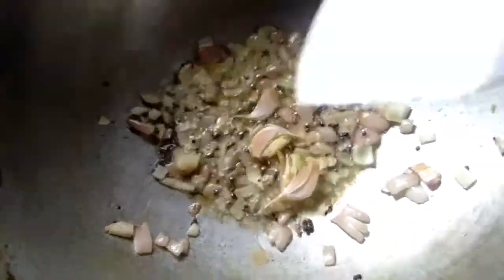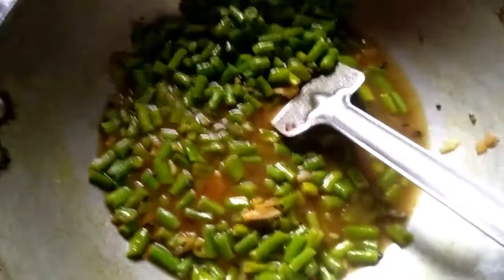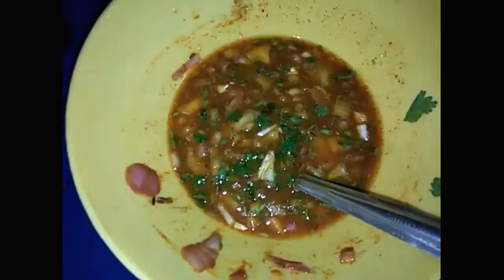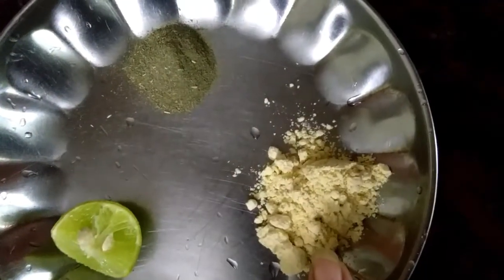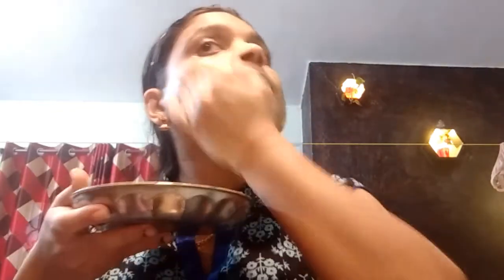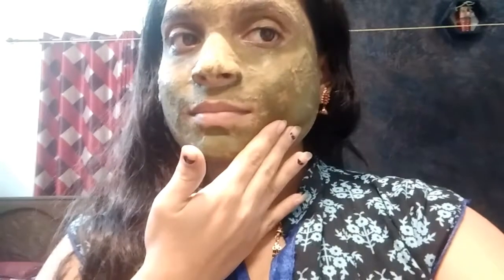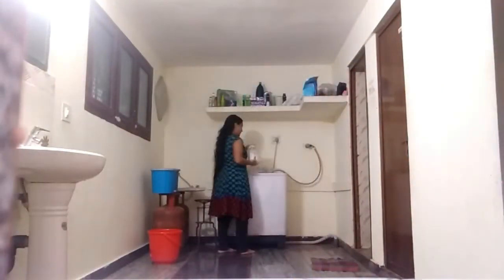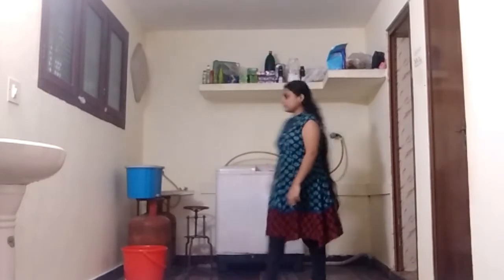ಮಾರ್ನಿಂಗ್ ಇಂದ ಇವಿನಿಂಗ್ ವರೆಗಿನ ದಿನಚರಿ/ಮೊಡವೆಗೆ/pimpleಮನೆಮದ್ದು/ಅಲಸಂದೆ ಪಲ್ಯ/morning to evening routine